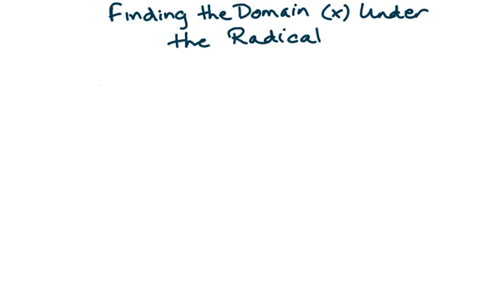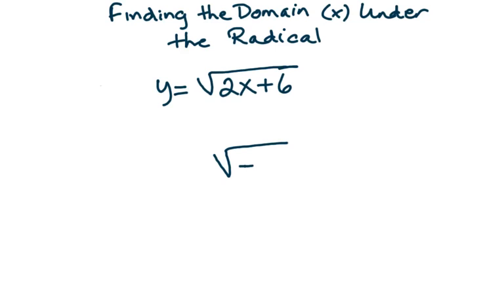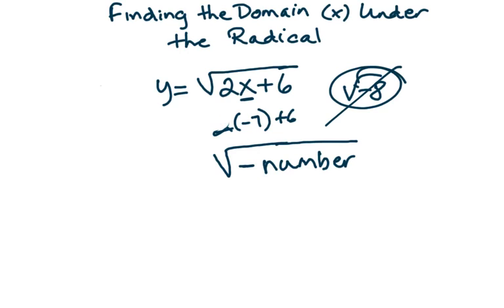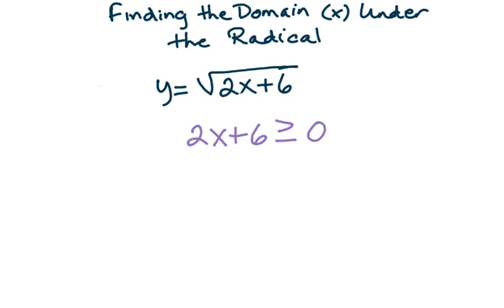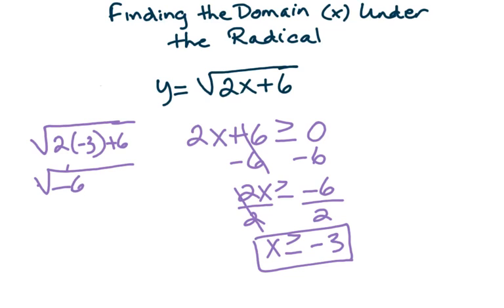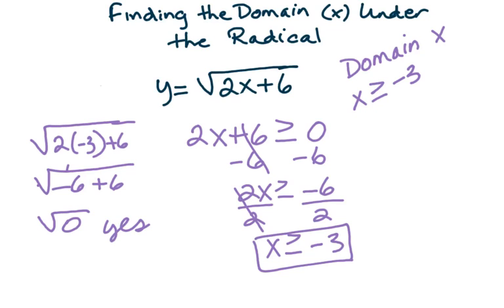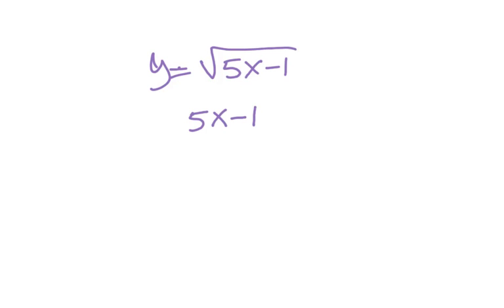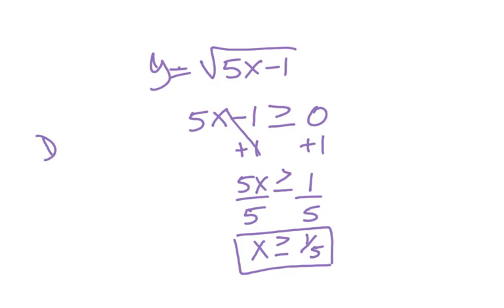Finding The Domain Numbers Under The Radical